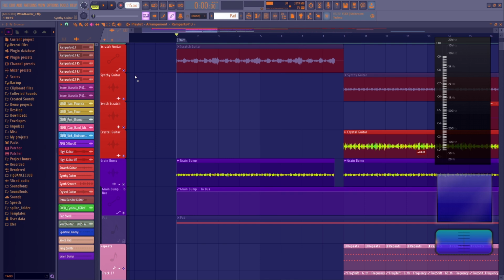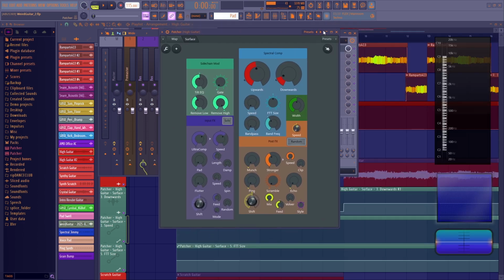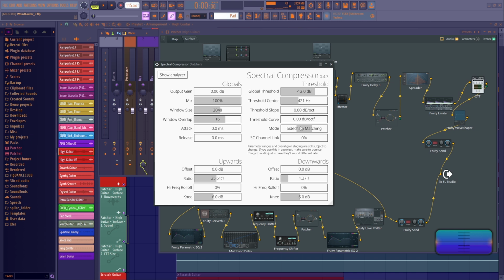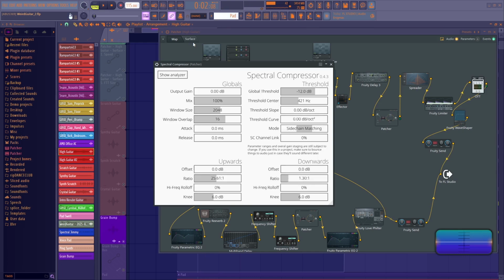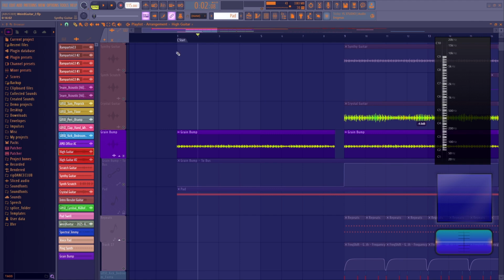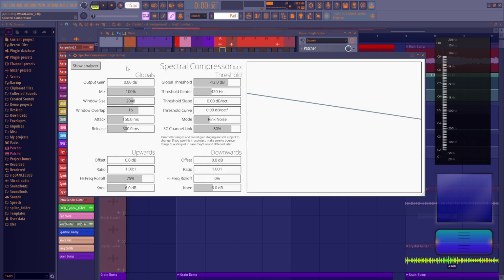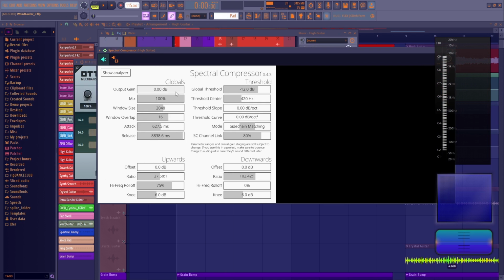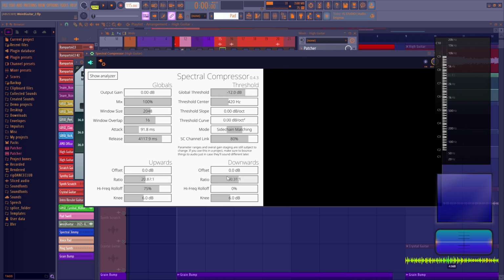spectral compression is OP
00:00 what we doing
0:41 granular pad pluck
1:43 routing/patcher
3:59 from scratch